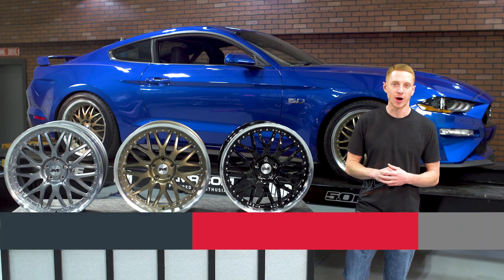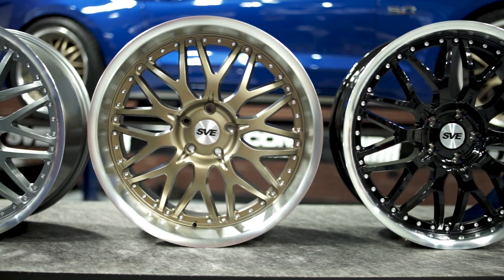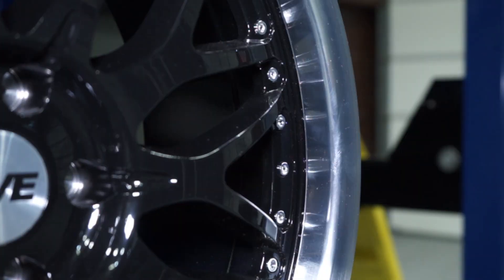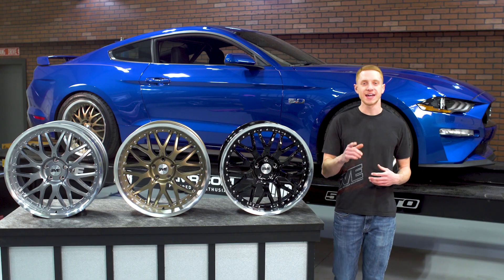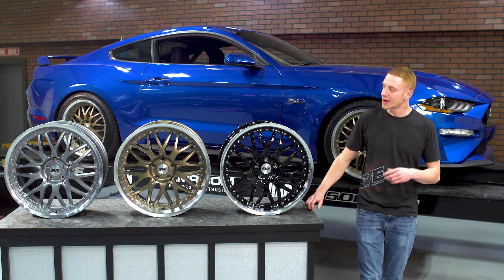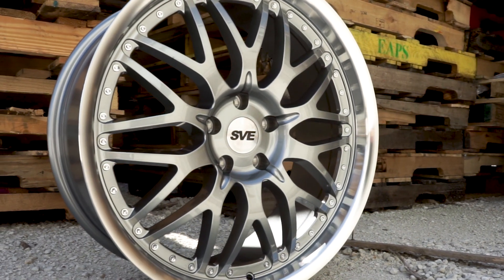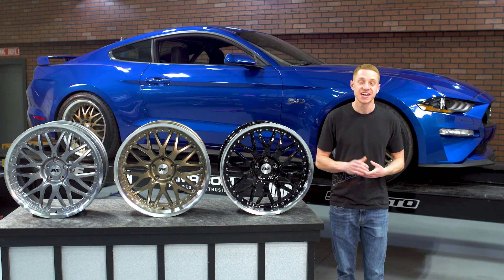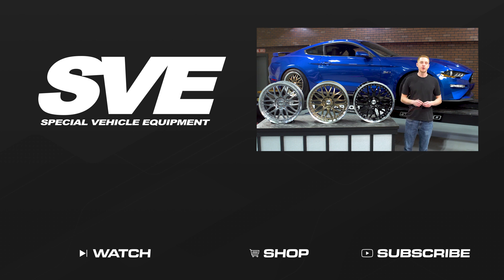2005-2023 Mustang SVE Series 3 Wheels - Review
Show off your 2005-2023 S197 or S550 Ford Mustang with a new set of wheels from Late Model Restoration! The SVE Series 3 wheel offers a level of class that is unbeatable. With the split multi-spoke design, the Series 3 wheel is in a league of its own! The SVE Series 3 wheel comes with a brushed center cap, with the "SVE" logo painted Black. The machined lip and chrome rivets finish the wheel off and adds that extra pop. Upgrade your Mustang wheels today with a set of SVE Series 3. These wheels are offered exclusively from Late Model Restoration!

Front Wheels Specs:
Size: 20x8.5
Offset: +32mm
Backspacing: 6.00"
Lip Size: 1.00"
Weight: Approx. 29lbs
Lug Pattern: 5x114.3

Rear Wheel Specs:
Size: 20x10
Offset: +42mm
Backspacing: 7.15"
Lip Size: 2.25"
Weight: Approx. 28lbs
Lug Pattern: 5x114.3

Front Wheel Fitment Notes:
- This wheel clears 15" Brembo brakes.
- Will NOT fit Shelby GT350 or GT350R.